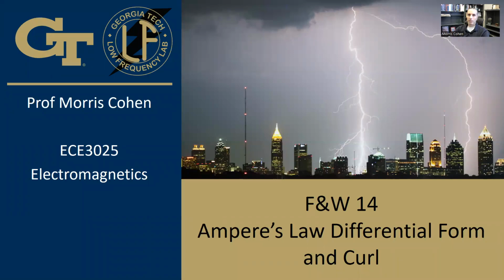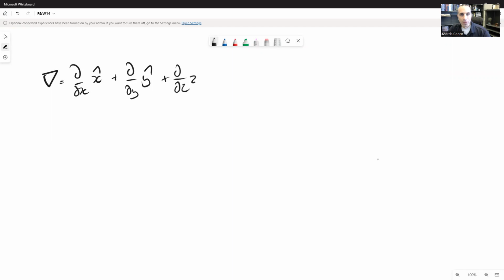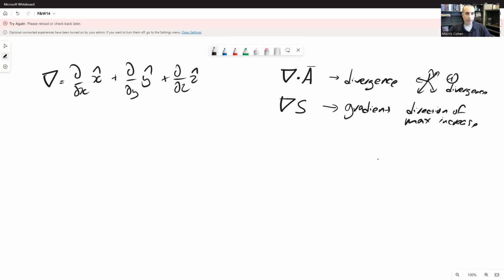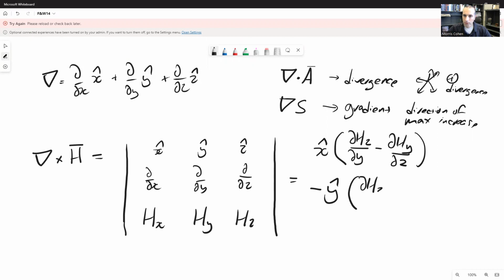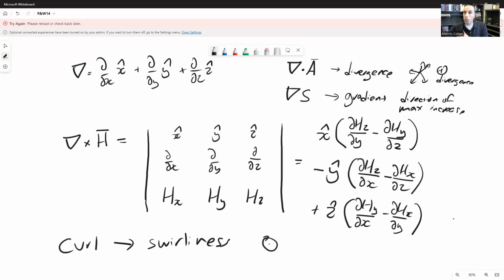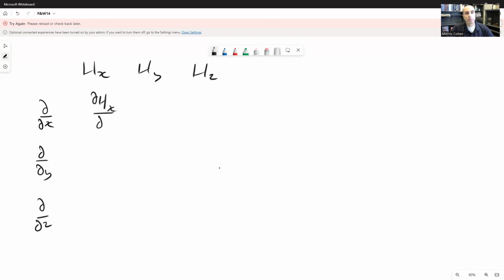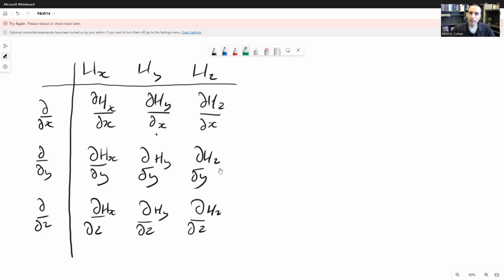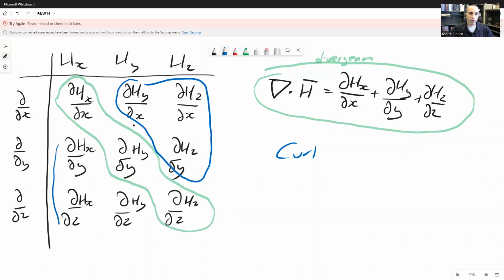Electromagnetics for Engineers Lecture 25 Ampere's law differential form, curl (Part A)